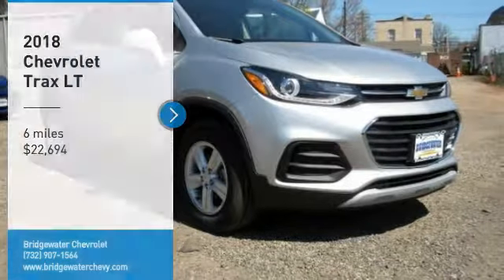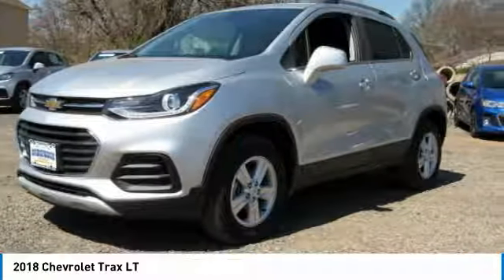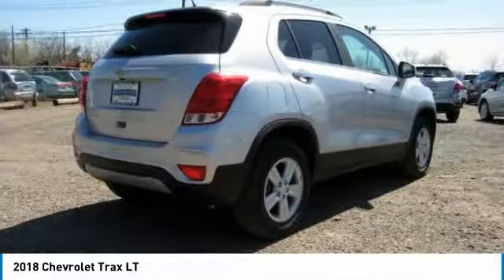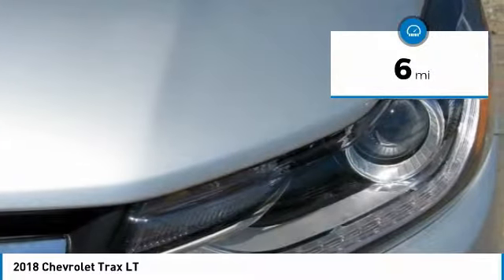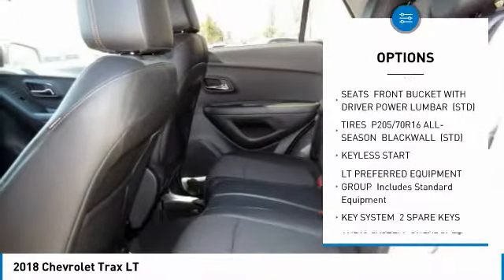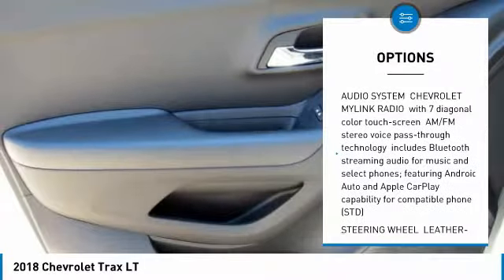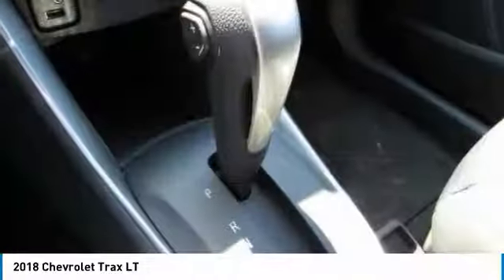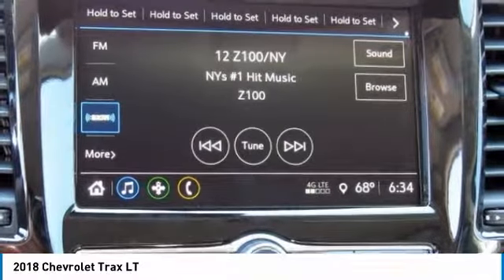2018 Chevrolet Trax East Bridgewater NJ JB603117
2018 Chevrolet Trax LT

Bridgewater Chevrolet
1548 US Highway 22

You'll love this 2018 Chevrolet Trax. This is a sport utility you'll want to take home. Call and get in touch with Bridgewater Chevrolet directly, and be the first to open the sport utility door today!